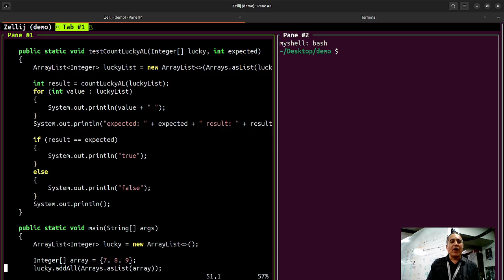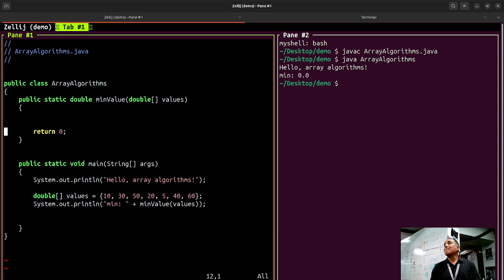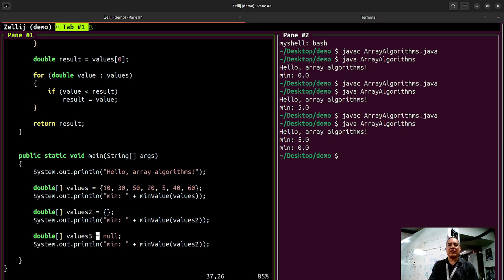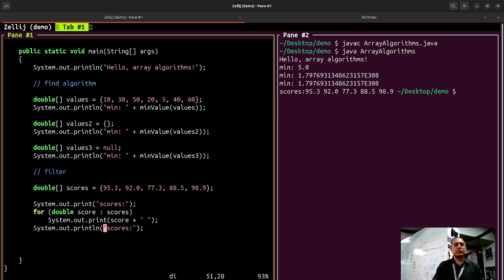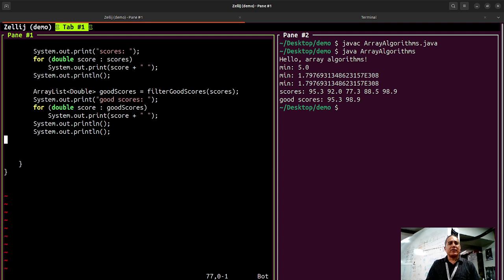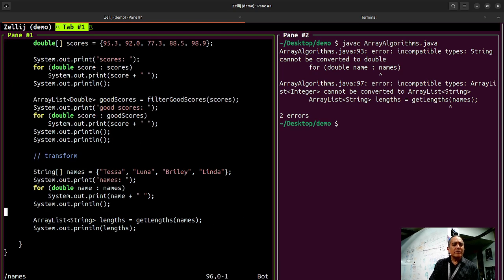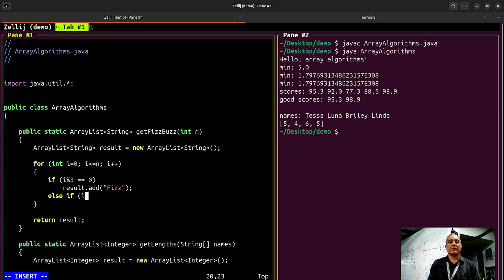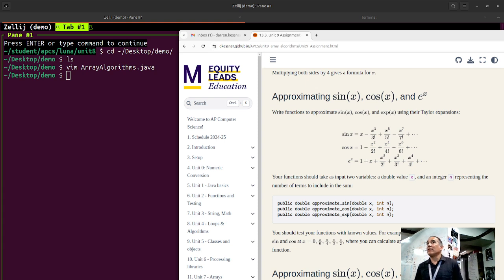APCS Unit 9 (Array Algorithms)